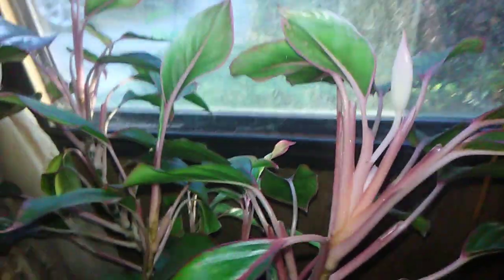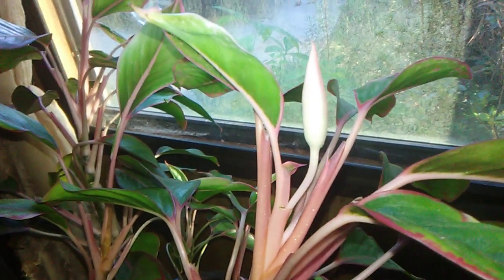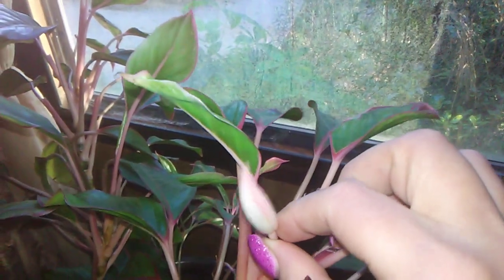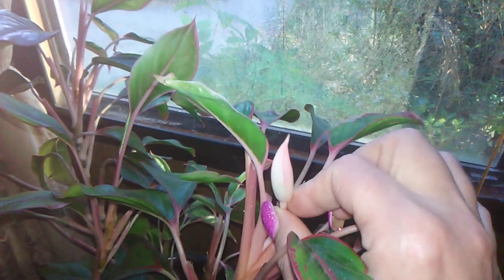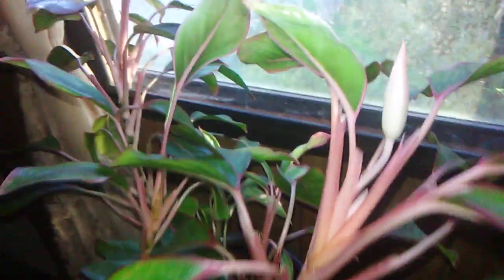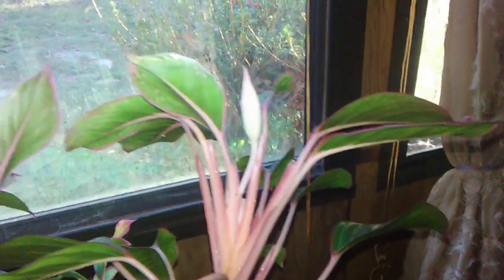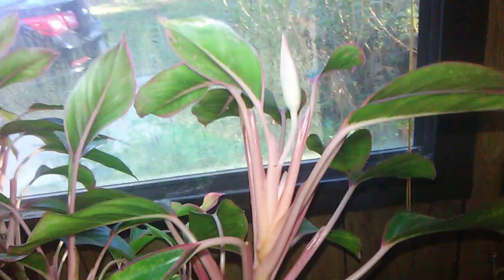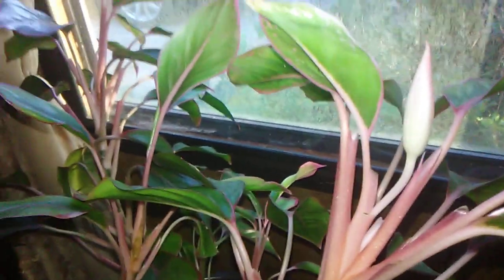Nature walks with Dawn and crouton is blooming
I saw that my crouton was blooming I don't didn't know bloomed. If anybody out there knows if they're Croton blooms let me know. Hope you all enjoy. God bless and Jesus loves you all ❤️ Love you all out there.